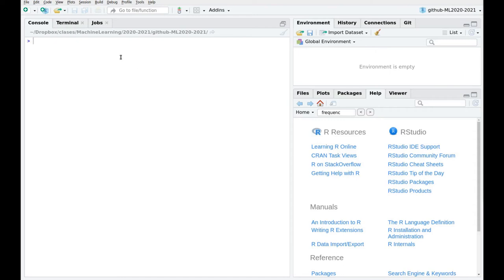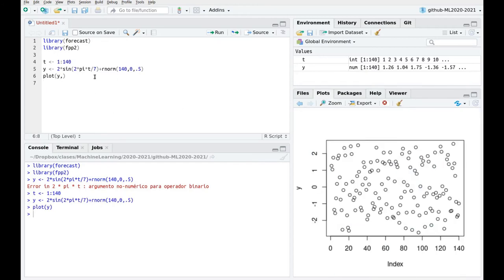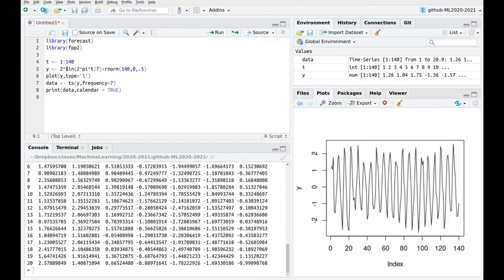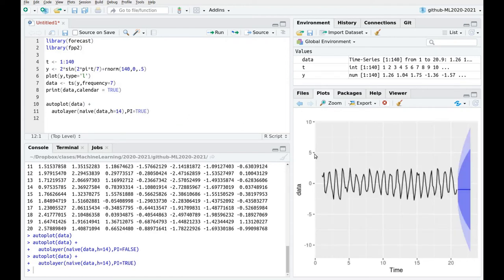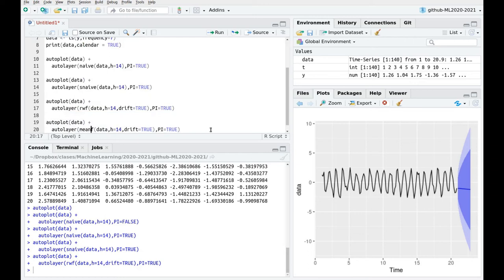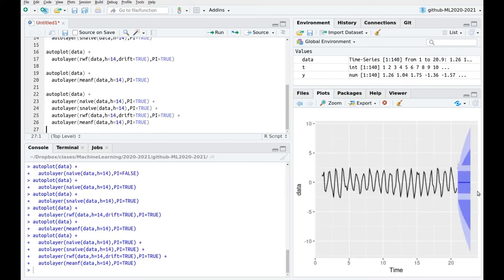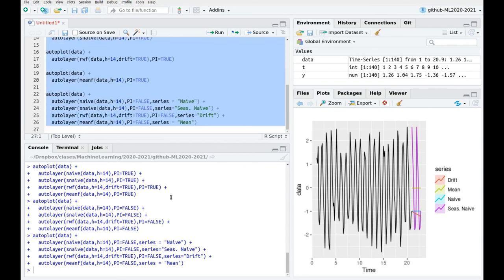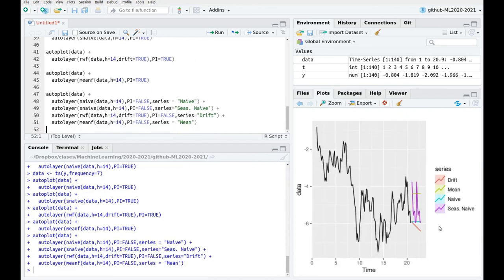Playing with time series and simple forecasts with R